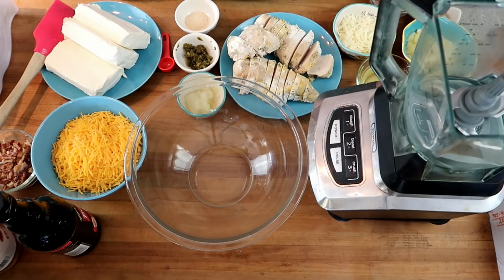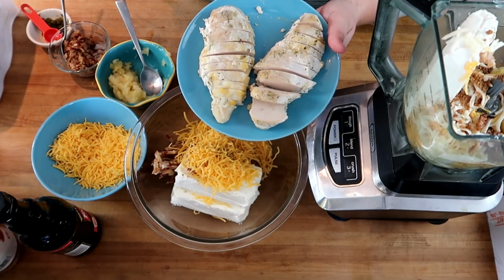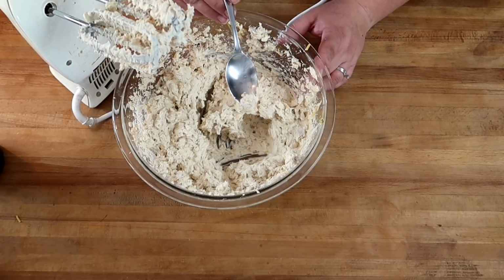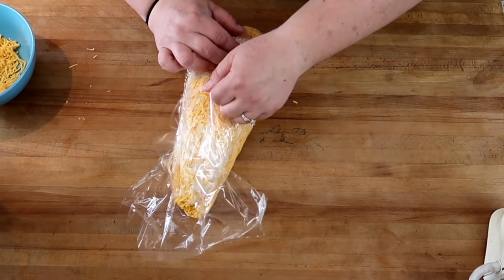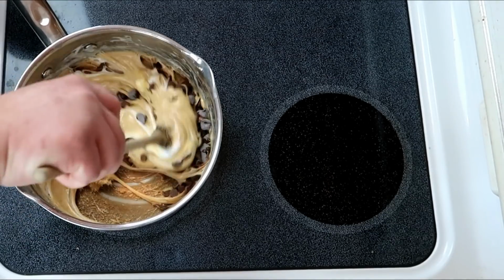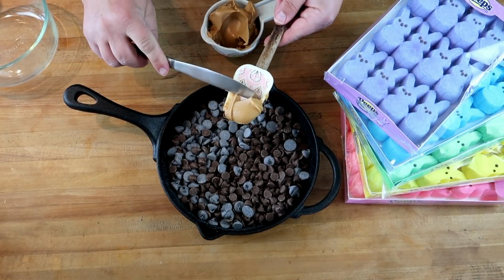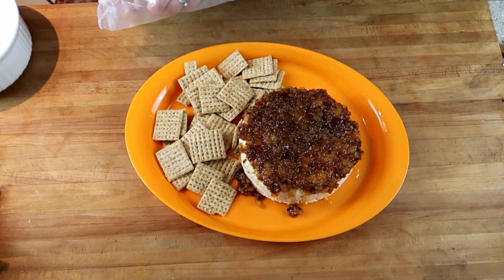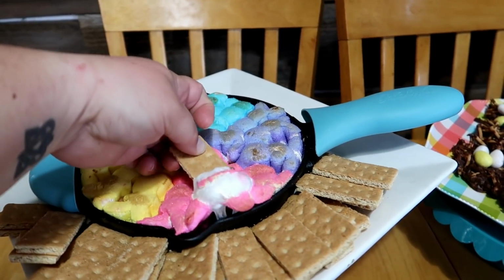What's Cookin' Wednesday || Easter Goodies Collab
On today's What's Cookin' Wednesday I am teaming up with Jennifer from the Family Fudge and Fallon from Moss Family TV, to bring you all some yummy Easter goodies! My favorite part of Easter Dinner is the appetizers before and the desserts after! So I am sharing two of each with you today! The appetizers as well as the desserts, share a few core ingredients which makes putting them together a snap!

Jon & Jess
P.O.Box 964